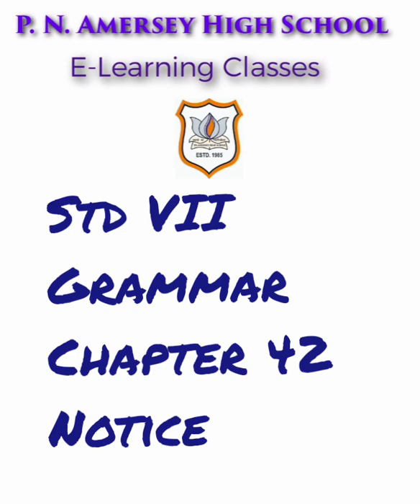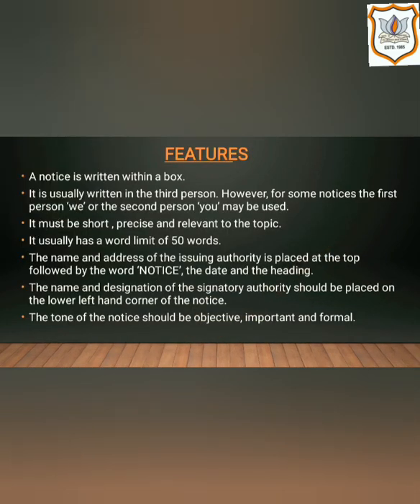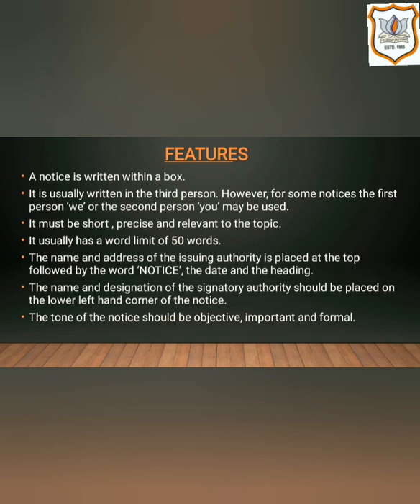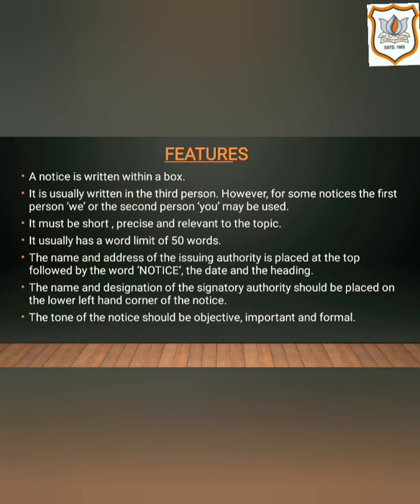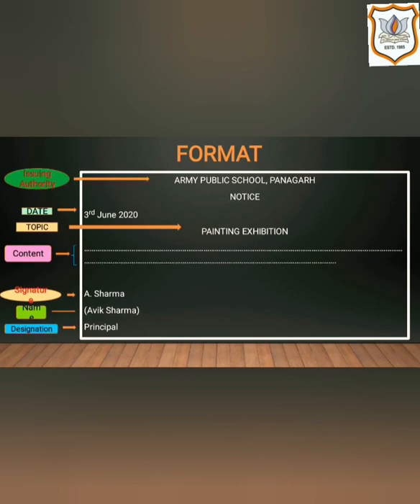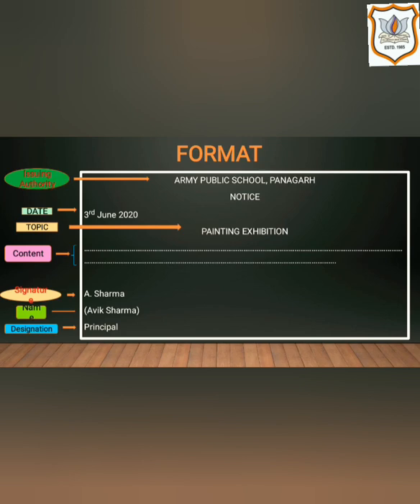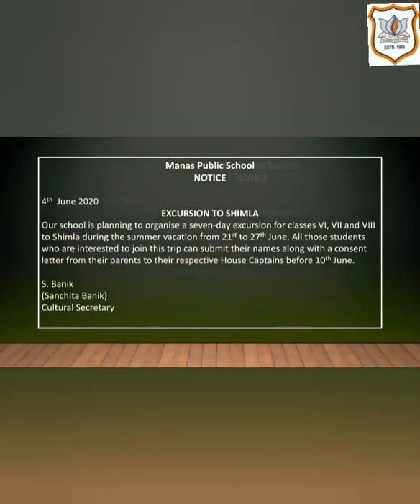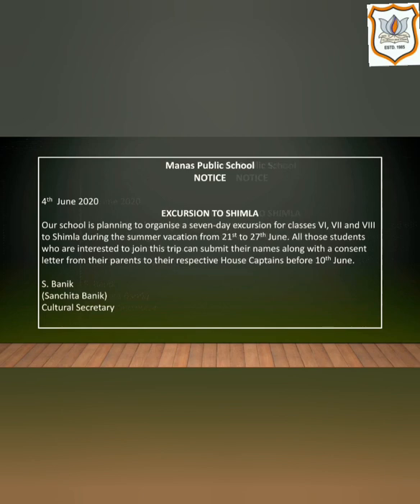Std VII Grammar Ch 42